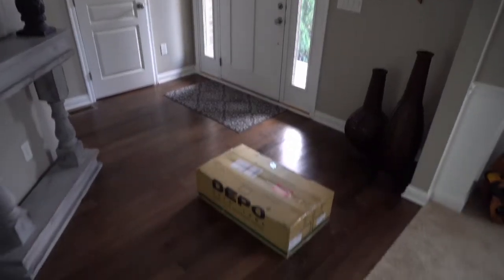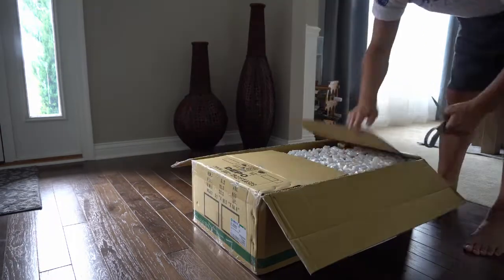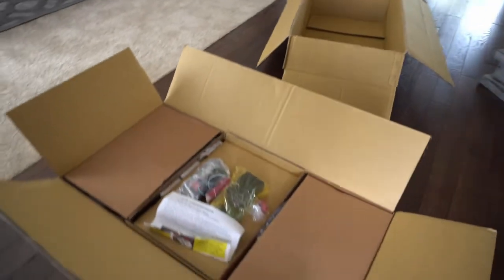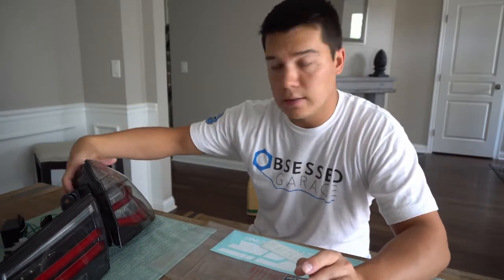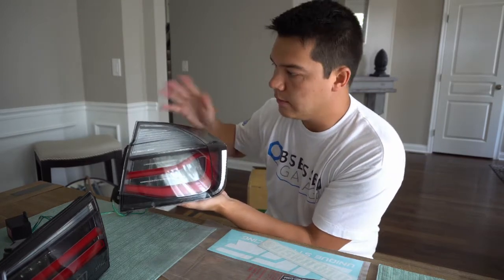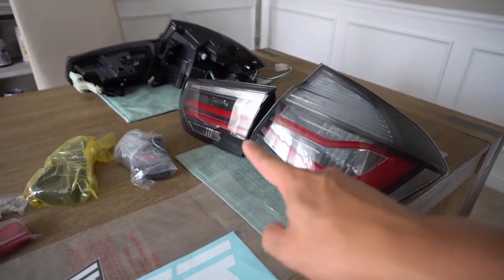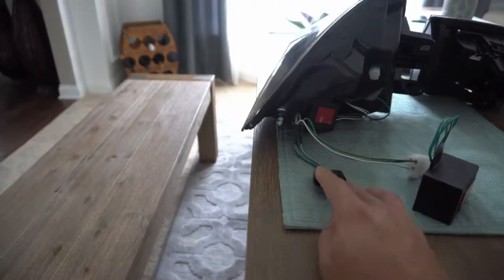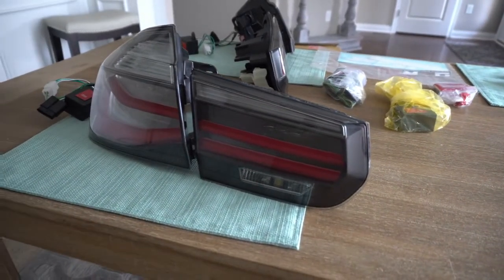More F30 Parts?! | Unboxing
What could it be this time?!
More parts for the F30!